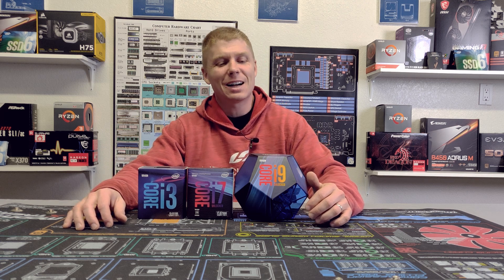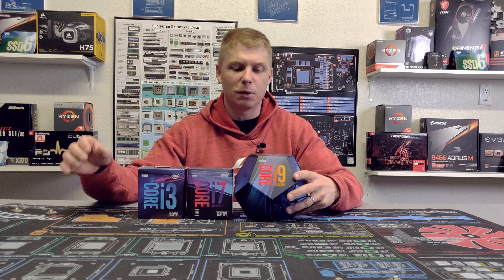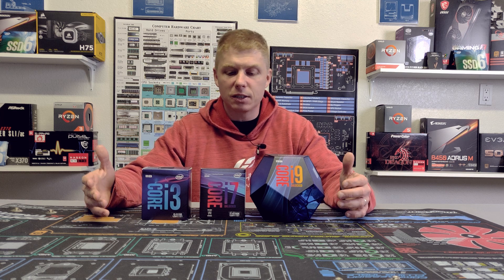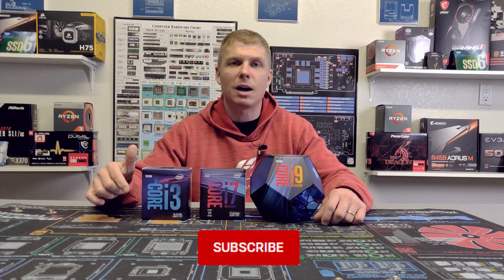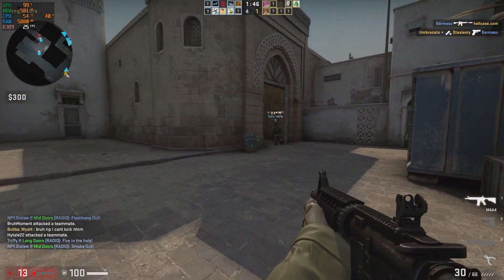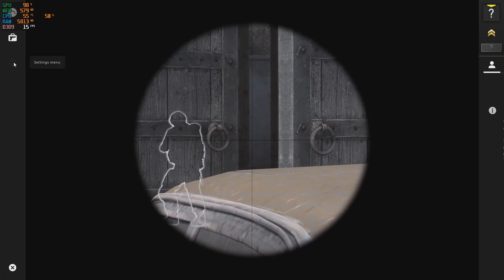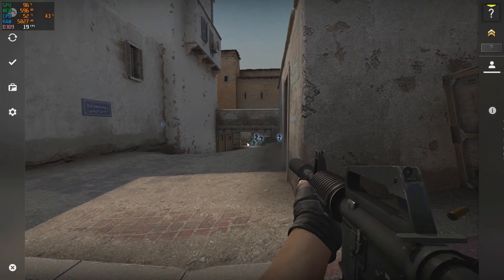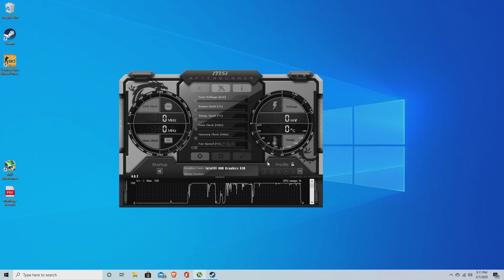Can you game on Intel's Integrated Graphics?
Can you game on Intel's Integrated Graphics? In this video we look to answer that questions.